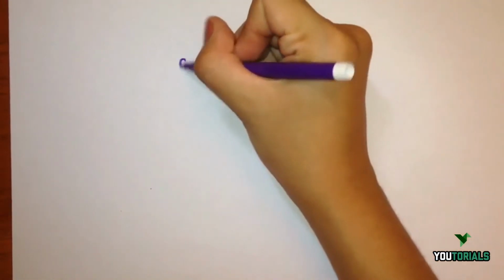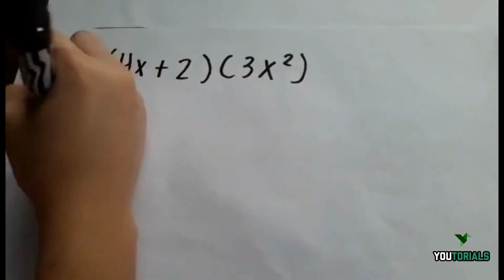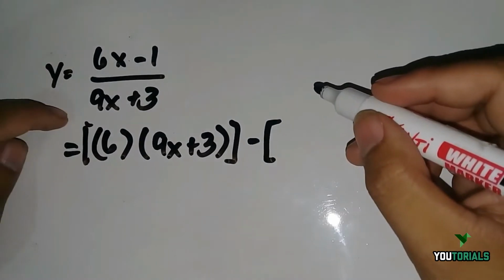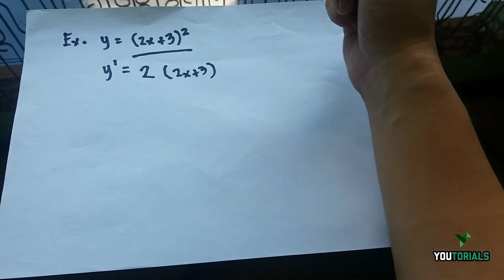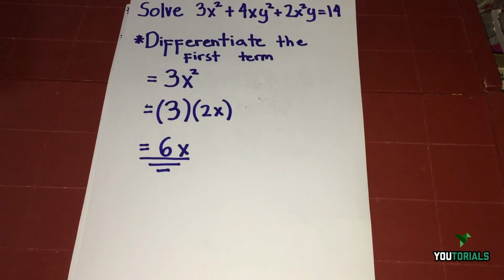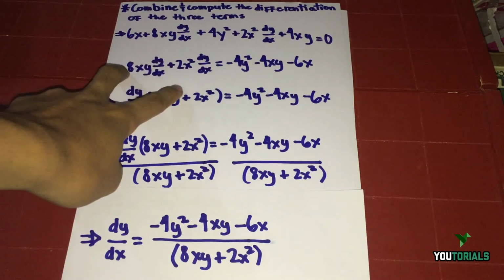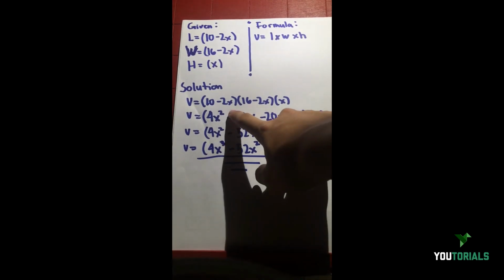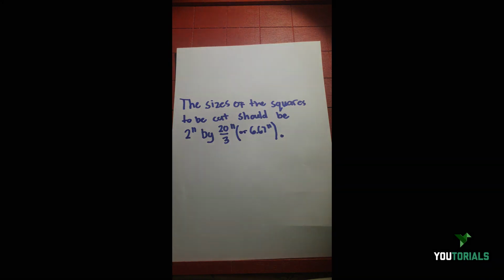5_Solving Derivatives Tutorial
An easy tutorial on how to solve derivatives, presented by YOUTORIAL. Enjoy!

Group 5
Members
David Leonard Samson
Adrian De Jesus
Arnold Peter Sanchez
Mharwin Malto
Kiana Mendoza
Luciennemae Ansay